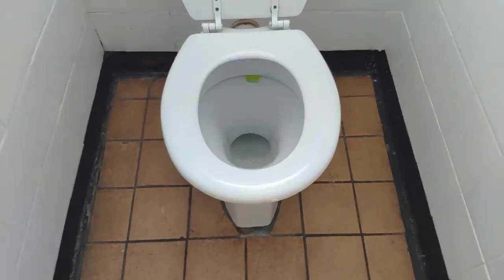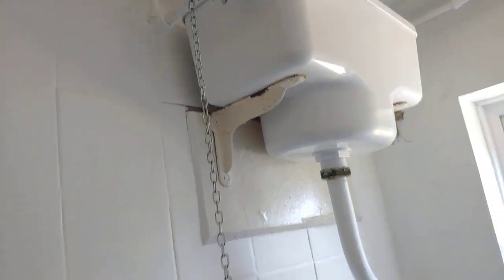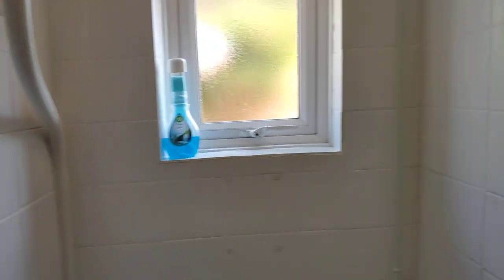Toilet in PH Margate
These videos are Backlisted as I am the owner of them and they are not to be copyrighted and edited and backed up by anyone or to upload to their channels and if anyone is caught doing anything that's mentioned above then they will be reported under copyright infringemency and cyber bullying and harassment and abusive content depending on how the reports of actions mentioned above are badly misused.

This is in the Oxford and we have a HLTP Dudley Tri-well and a Royal Benton pan and the flush was absolutely good